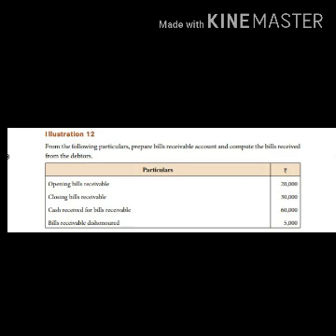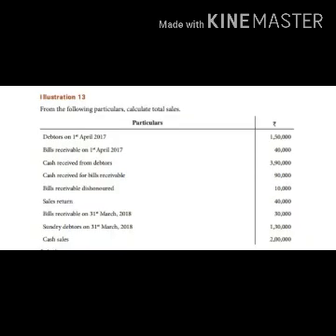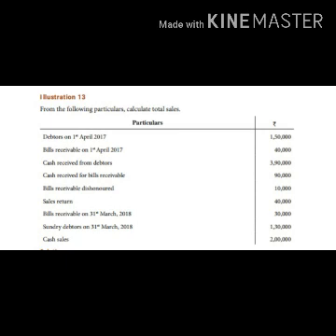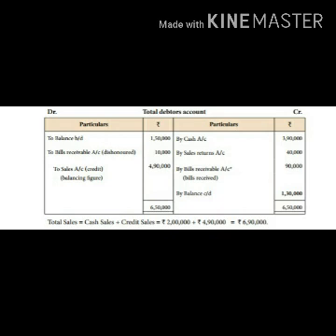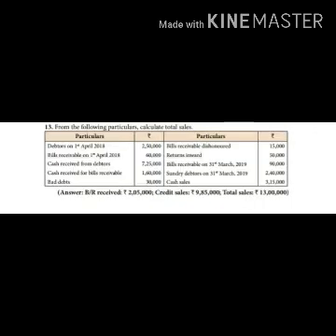Plus two Accountancy unit 1 session 10 for E/M